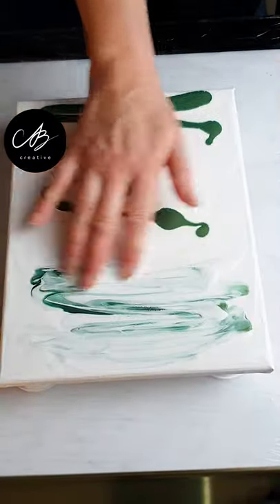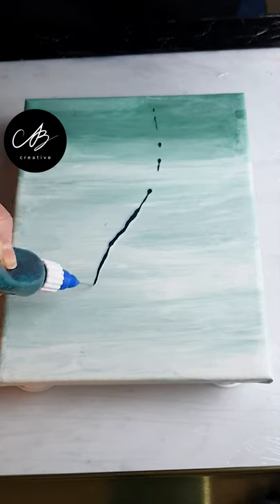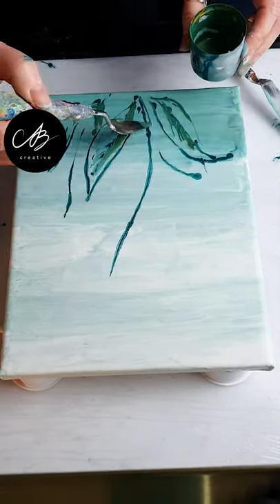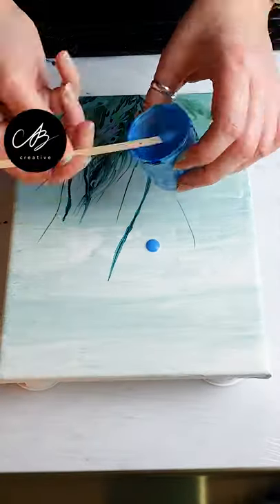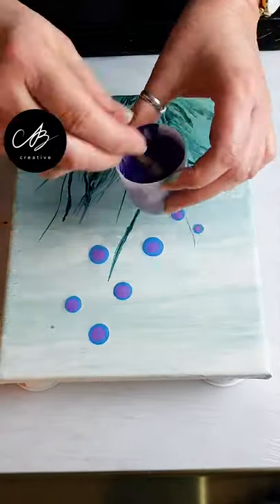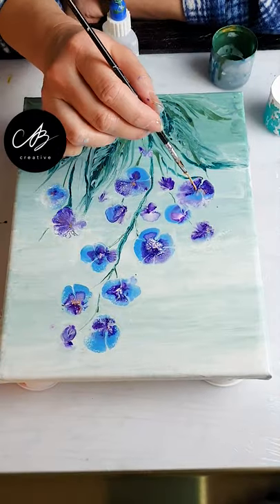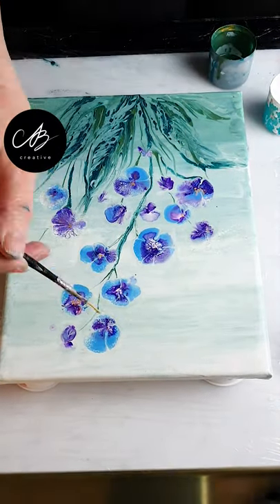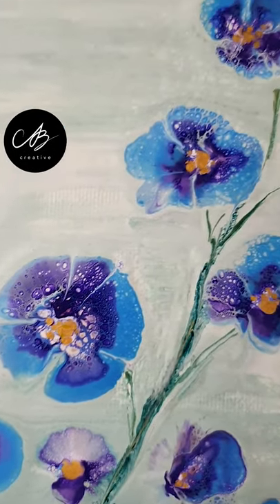DELIGHTFUL Flowers - Learn How to Paint in Under 1 Minute | AB Creative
I have LOTS of interesting tutorials for you to check out!

In today's Short 60 second Vertical Video for Youtube's I am going to be Painting Delightful and Delicate Flowers! You can learn how to paint them in under a minute with the help of some really fun techniques!

WARNING:
Please make sure to educate yourselves on the dangers and risks of using resin before trying it yourself!